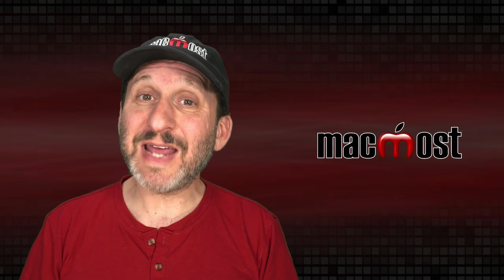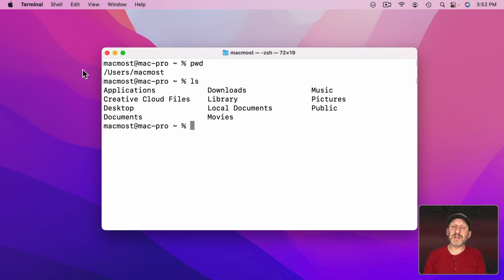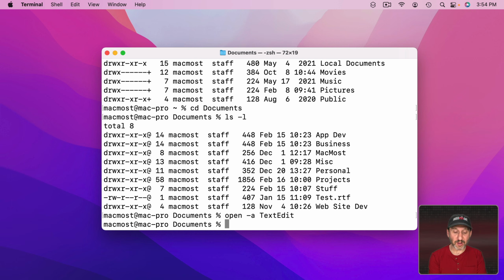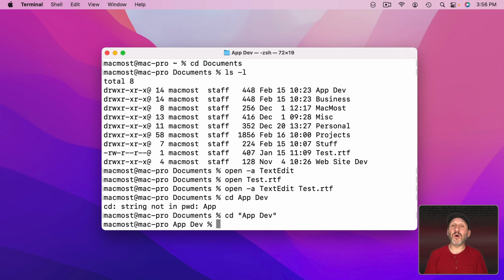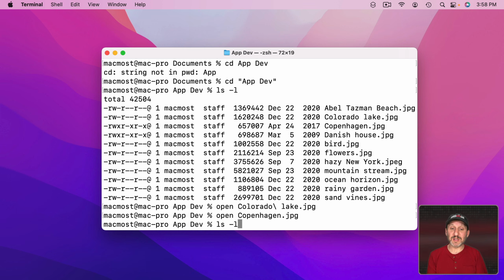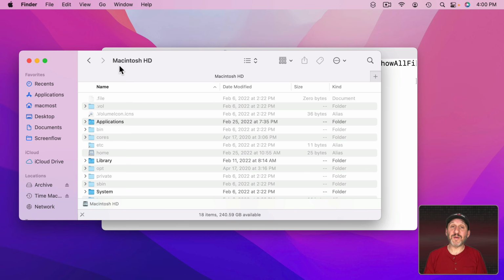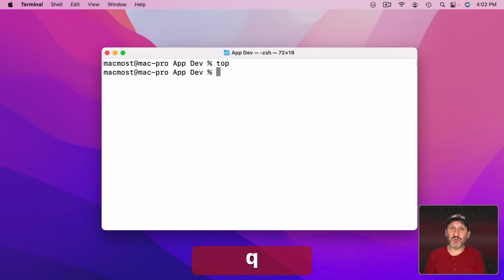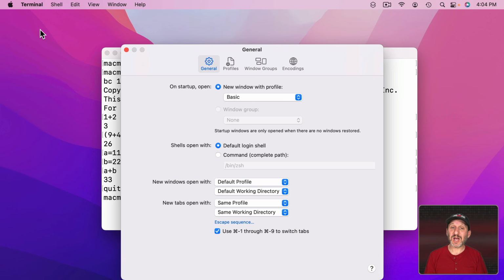What Is the Mac Terminal?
Every Mac user hears about the Terminal app from time-to-time. What is the Terminal and do you need to know how to use it? Take a quick look at the Terminal, how it works and why some Mac users need it, but most do not.

00:00 Intro
00:21 Where Is Terminal
01:15 Getting Around
02:41 Opening Apps and Files
04:30 Autocomplete
05:17 Terminal History
05:58 Setting Preferences
07:43 Terminal Apps
09:34 Terminal Options
10:11 Terminal Alternatives
10:27 Do You Need To Use Terminal?